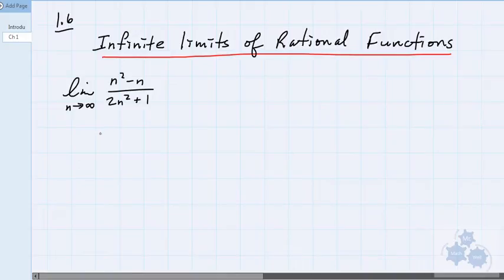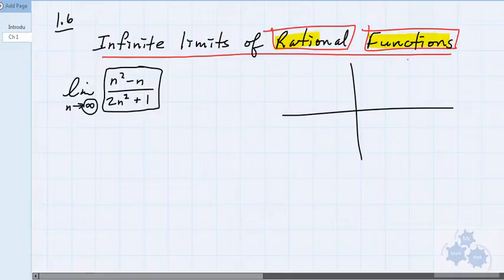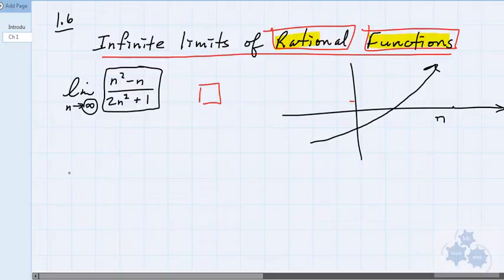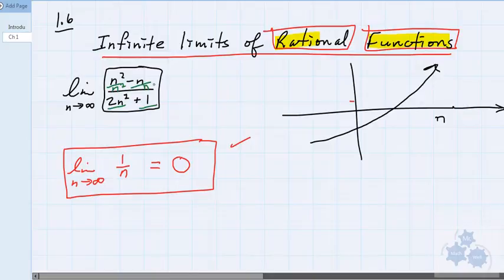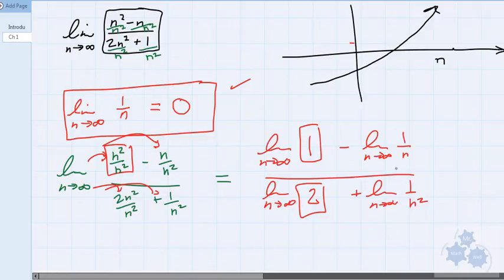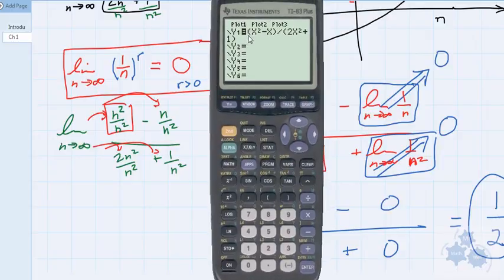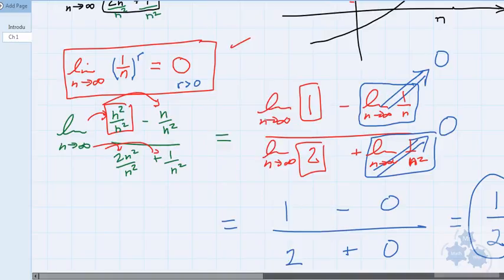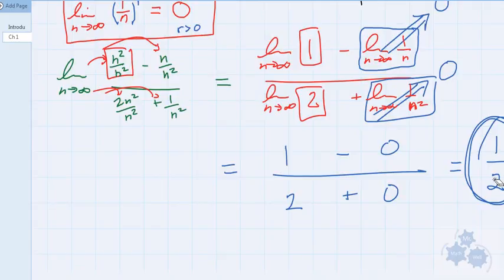Calculus 30 1.6 Infinite limits of Rational Functions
What is the limit of f(x) / g(x) when x approaches infinity??
Find out how to manipulate the expressions and apply the properties of limits.